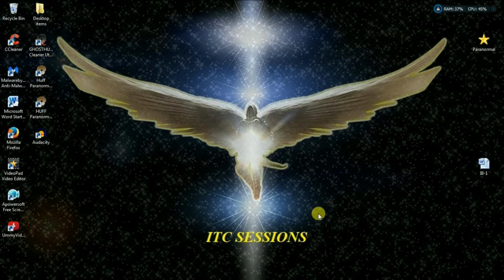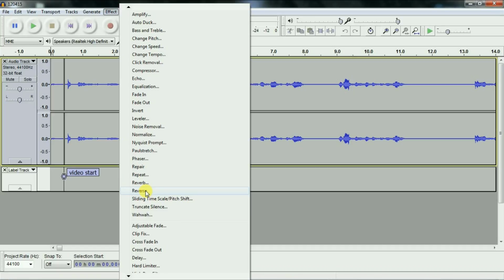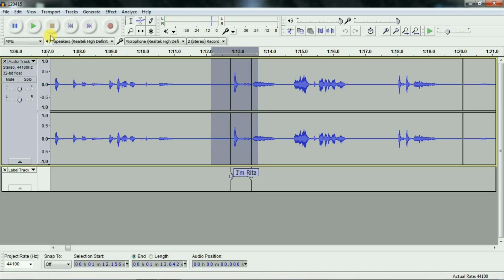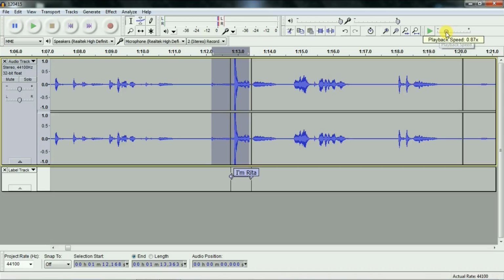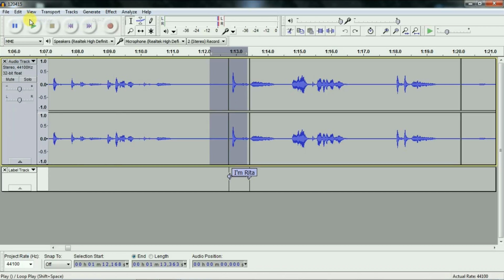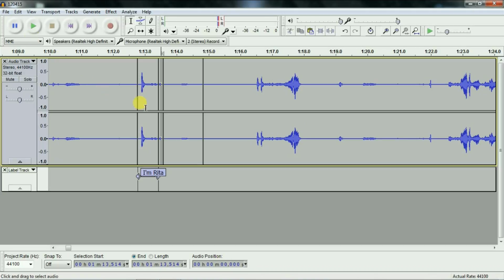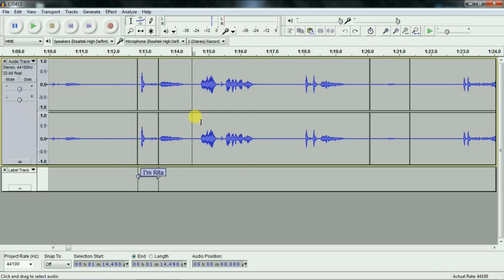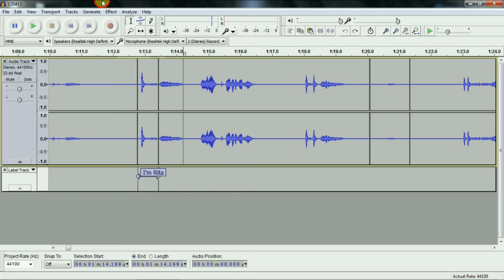ITC - Audacity for Beginners Tutorial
This is a tutorial of how I use Audacity for my ITC sessions. There are several way to use this program but I only showed the basics. Hope this helps and if you have questions, I hope I can answer them for you.